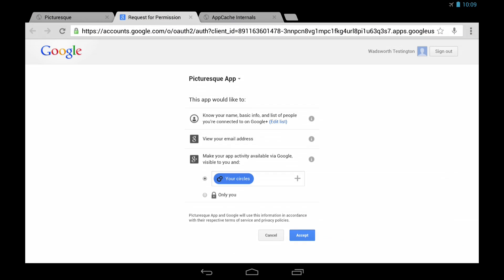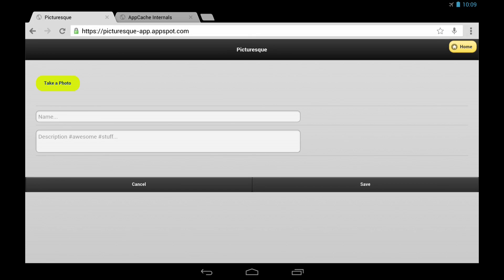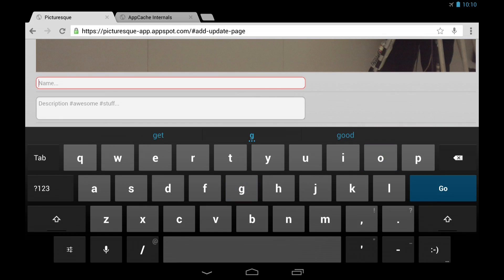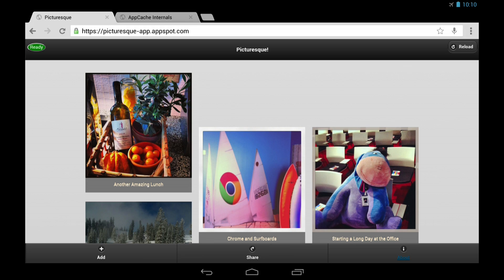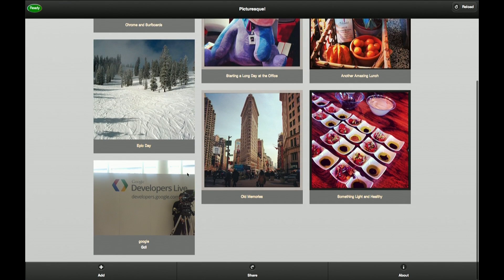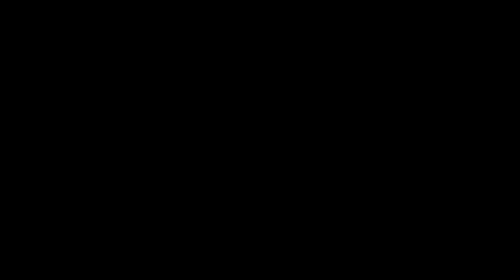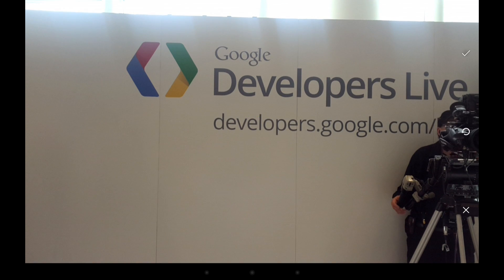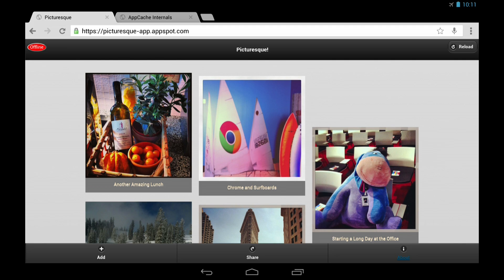Mobile, Web and Cloud - The Triple Crown of Modern Applications - Demo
Ido Green, Danny Hermes

Ready to rock the world with your next application? Odds are you are thinking about mobile, web and the cloud. In this session we will walk through building a modern mobile web application that takes advantage of the Google Cloud Platform. Learn trips, best practices and solid architecture that will make your next mobile web app an amazing success.